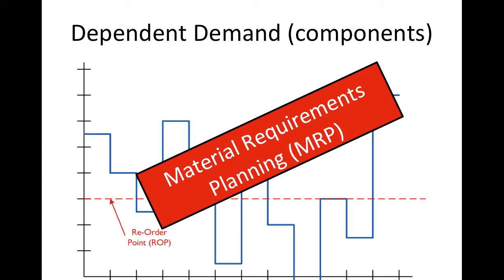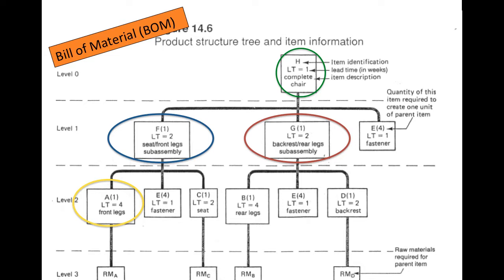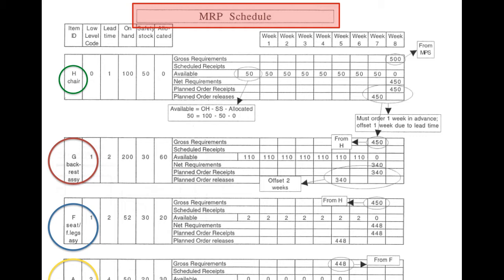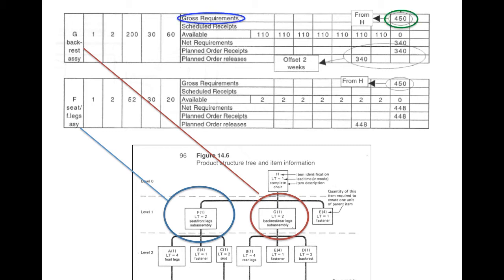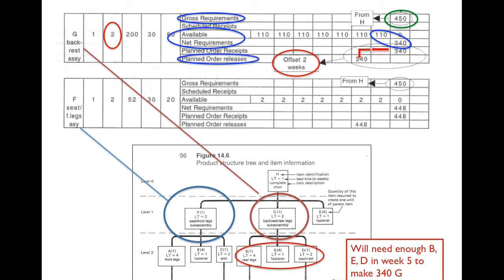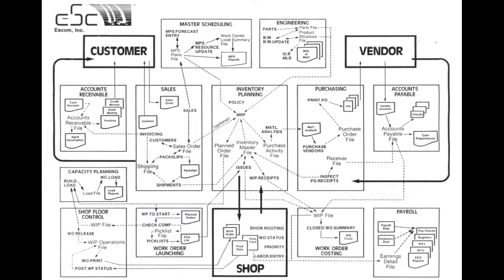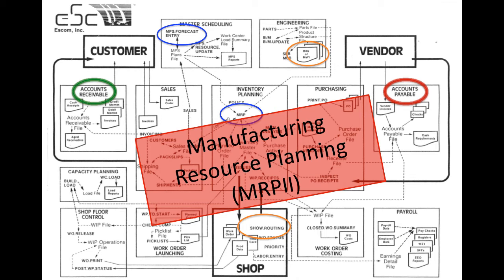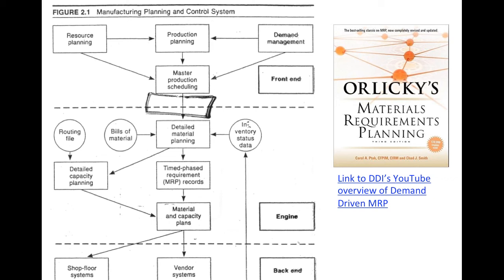MRP Introduction.mp4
Table of Contents:

00:00 - Material Requirements Planning (MRP) Introduction
00:11 - Dependent Demand (components)
00:48 -
01:17 -
01:48 -
03:09 -
04:05 -
05:35 -
06:38 -
06:40 -
06:46 -
06:57 -
07:00 -
10:22 -
10:24 -
11:28 -
14:20 - SAP ERP Modules
14:23 -
14:27 - SAP ERP Modules
14:32 -
14:36 - SAP ERP Modules
15:55 - SAP ERP Modules
15:58 -
16:32 -
16:33 -
16:55 -